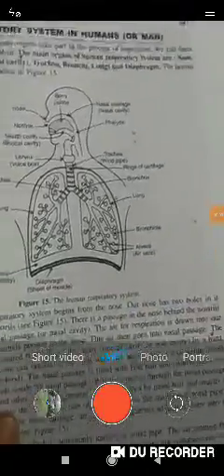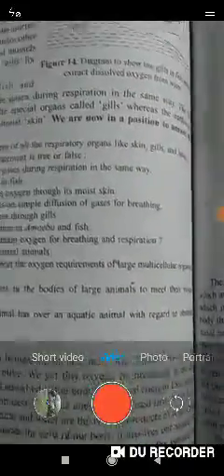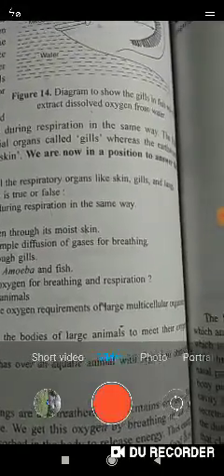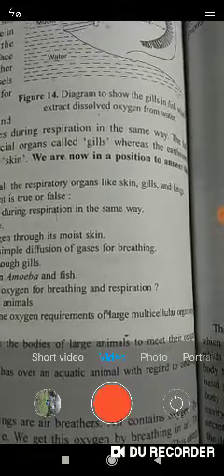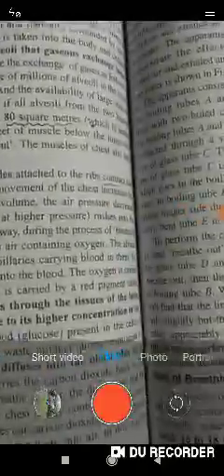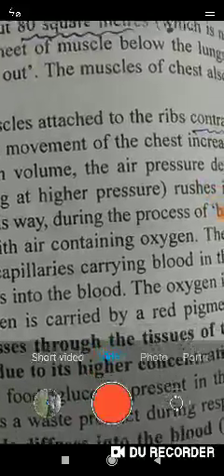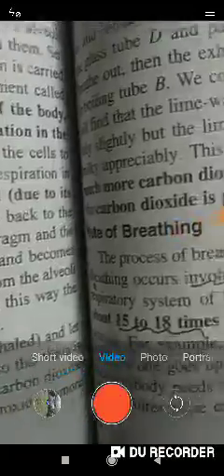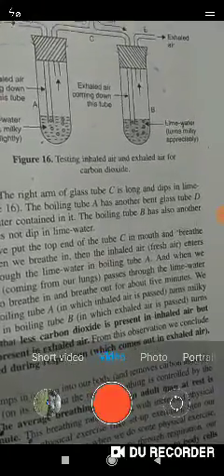10th science/ respiratory system in humans